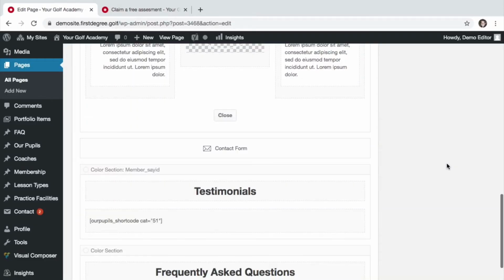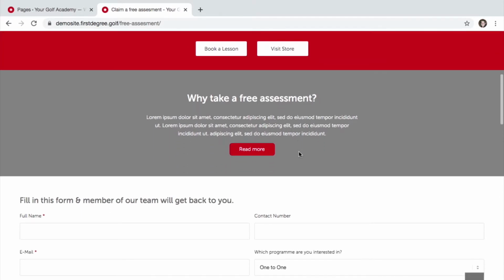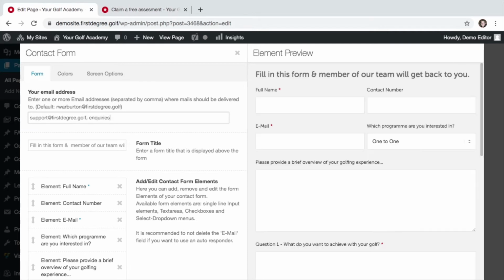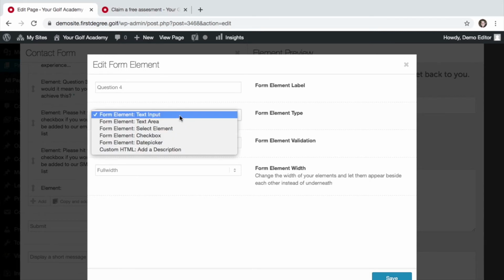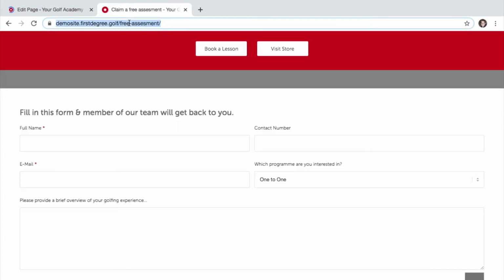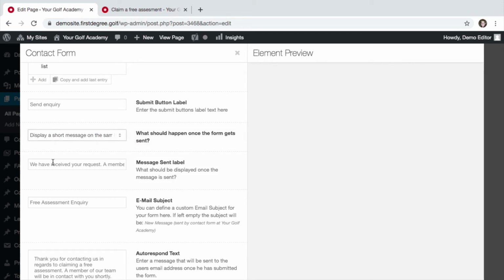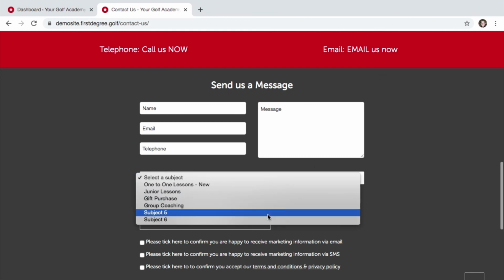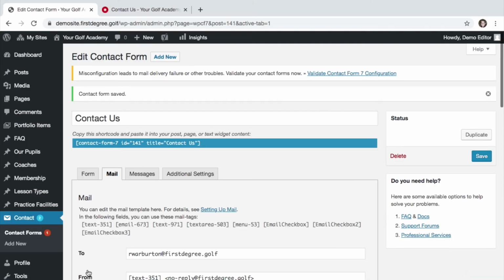Chapter 7 - Contact Forms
o Editing a page contact form
o Setting an autoresponder on page connect form